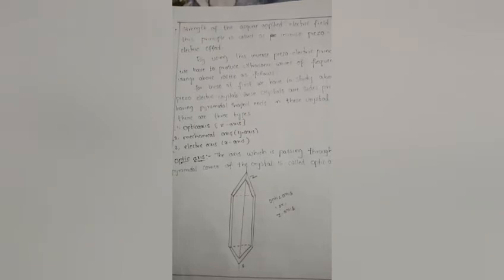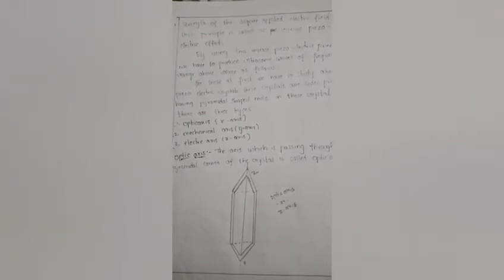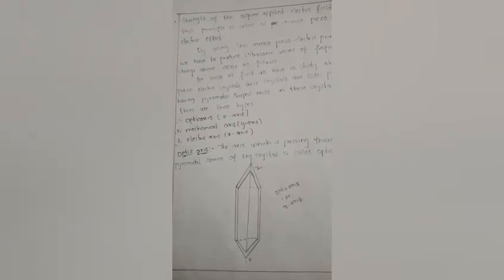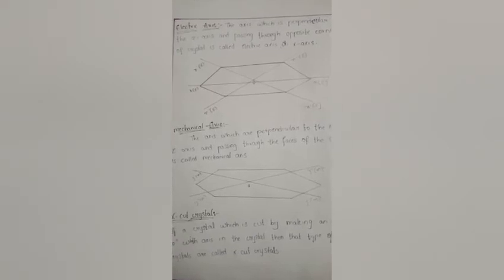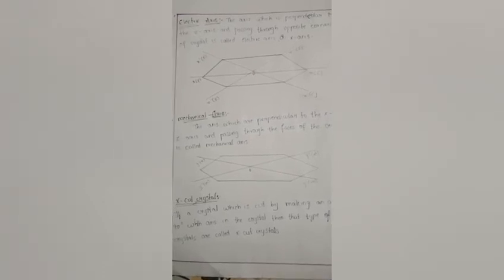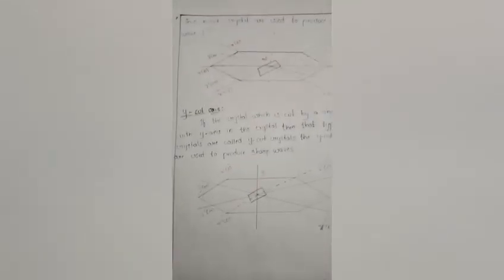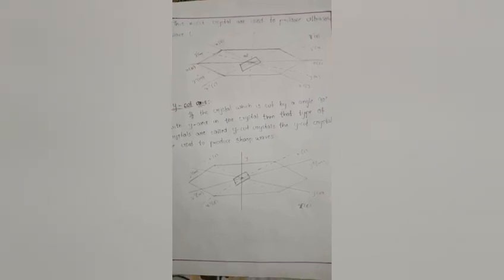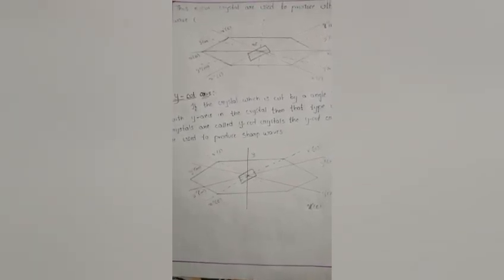17 November 2022